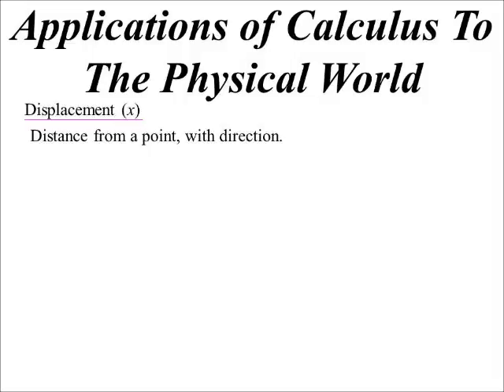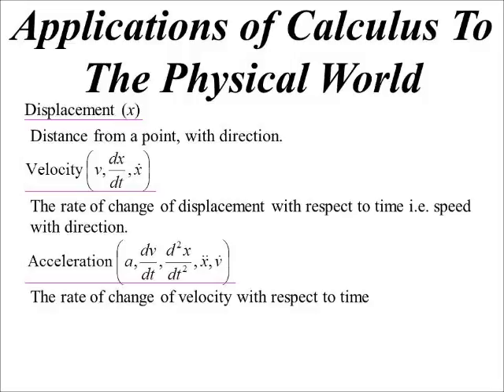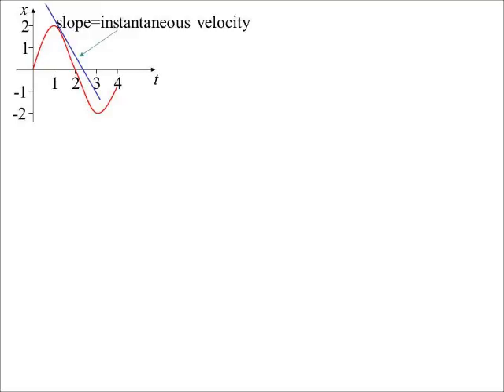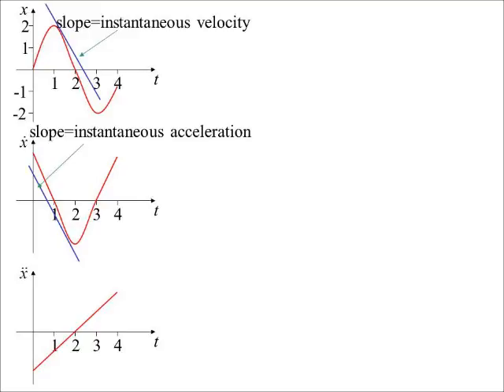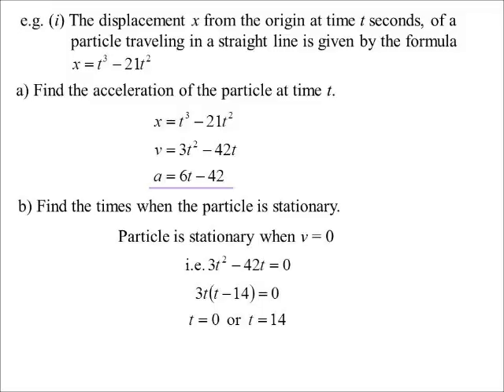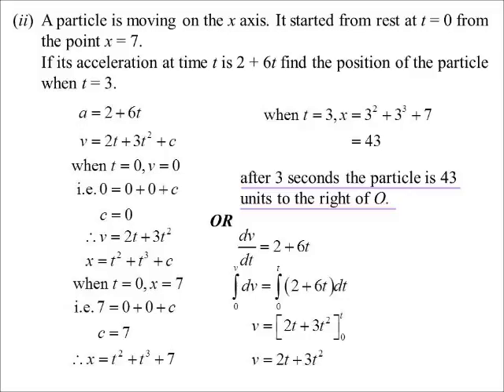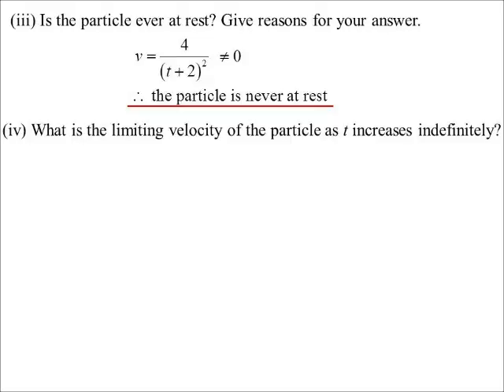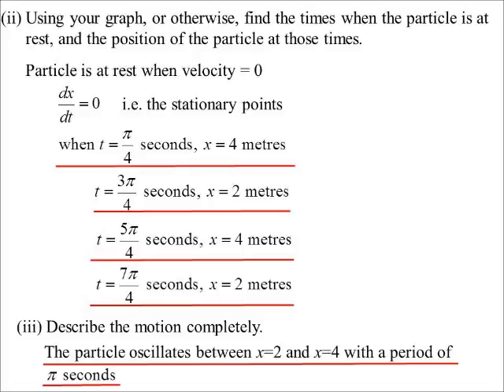12X1 T04 05 displacement, velocity & acceleration 2017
With these three motion functions, we should be able to analyse any type of motion.